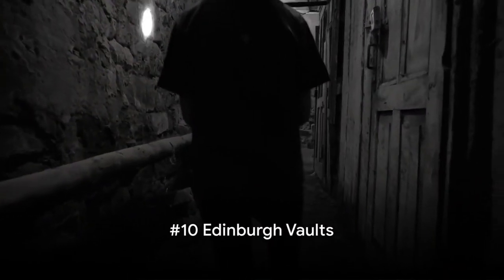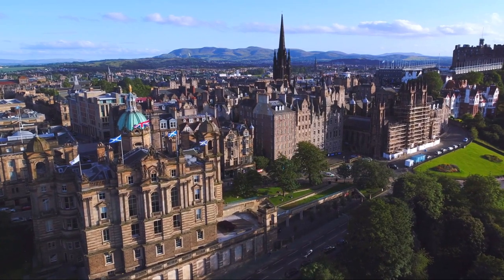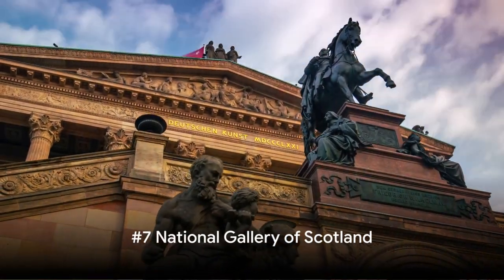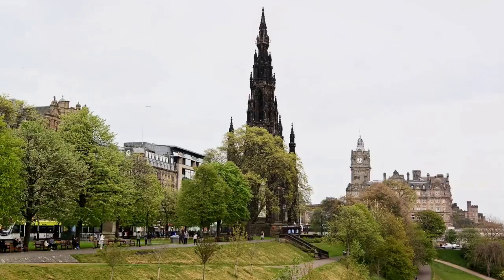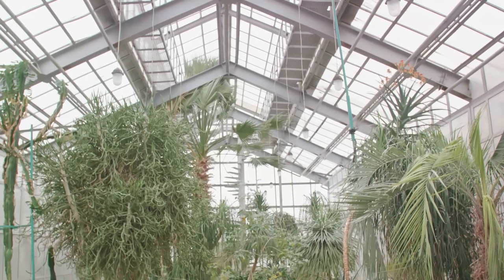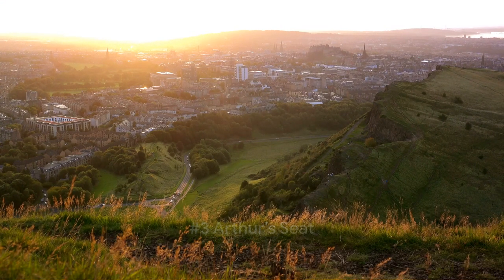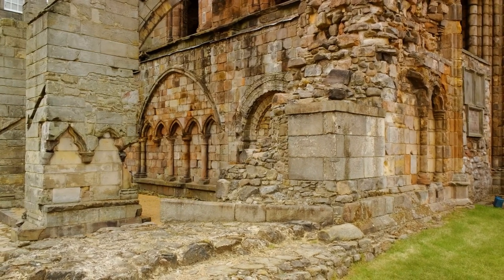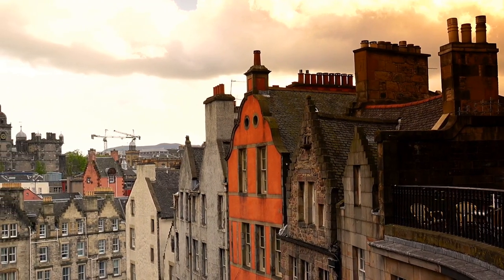Top 10 Things To Do in Edinburgh Scotland!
Welcome to our video on Edinburgh's top 10 must-see attractions! In this guide, we'll take you on a tour of the most iconic and breathtaking sights that the beautiful city of Edinburgh has to offer. From historic landmarks to stunning viewpoints, there's something for everyone to enjoy in this vibrant Scottish capital. So sit back, relax, and let us show you the best that Edinburgh has to offer. 1. Edinburgh Castle 2. Royal Mile 3. Holyrood Palace 4. Arthur's Seat 5. The Scott Monument 6. National Museum of Scotland 7. Princes Street Gardens 8. St. Giles' Cathedral 9. Calton Hill 10. The Royal Yacht Britannia Whether you're a history buff, nature lover, or simply looking for a fun day out, Edinburgh's top 10 attractions are sure to leave you in awe. So pack your bags and get ready to explore this enchanting city.

00:00 Edinburgh Vaults
00:51 Royal Yacht Britannia
01:46 National Museum of Scotland
02:40 National Gallery of Scotland
03:37 Scott Monument
04:28 Royal Botanic Garden
05:21 Scottish Parliament
06:30 Arthur's Seat
07:22 Palace of Holyroodhouse
08:18 Edinburgh Castle